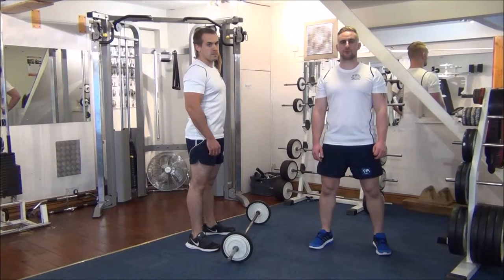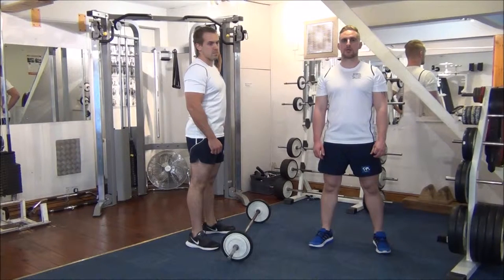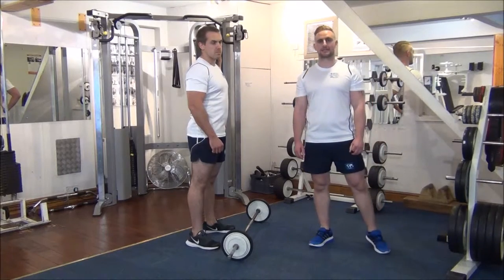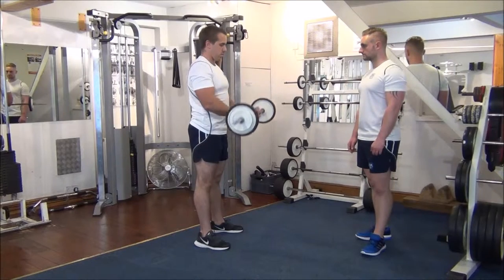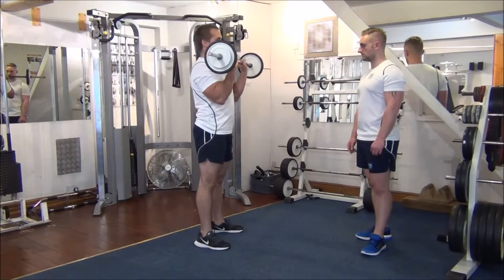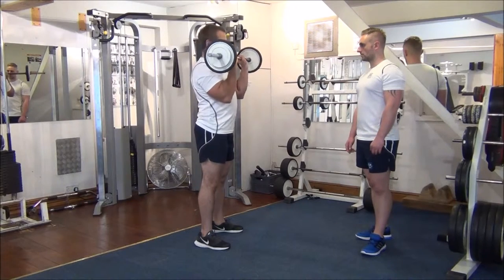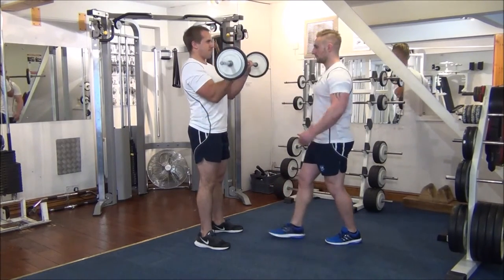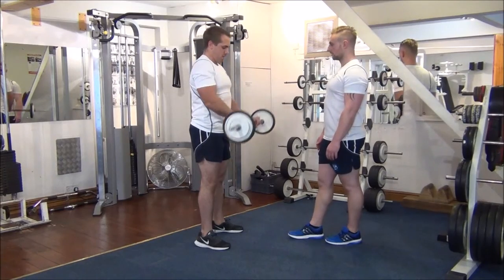Forced Reps on Reverse-Grip BB Curls